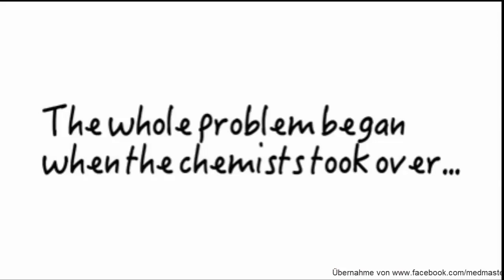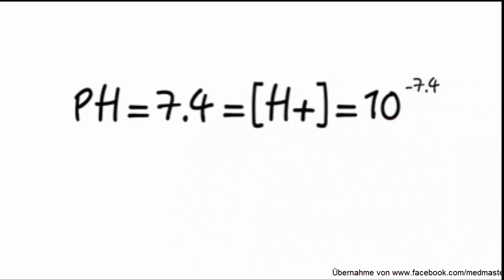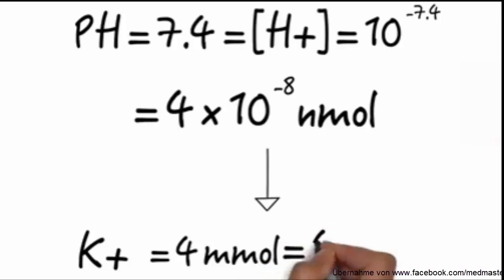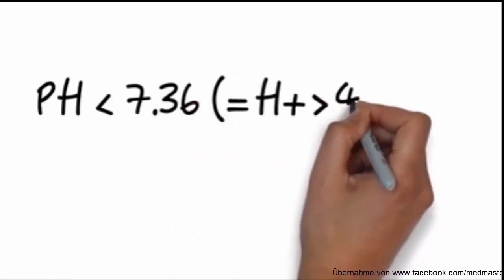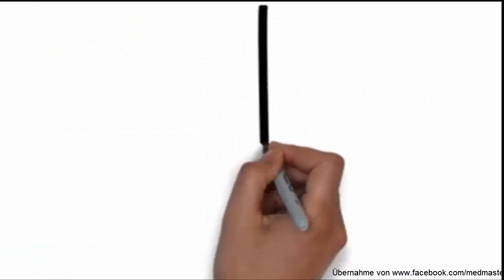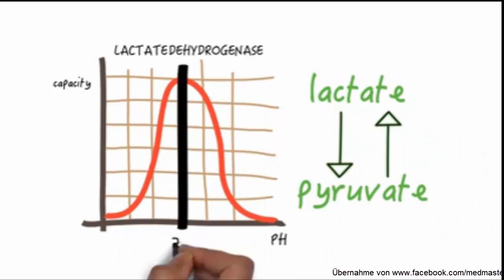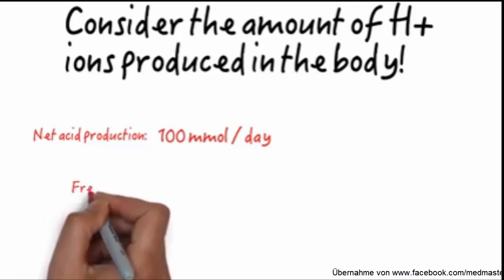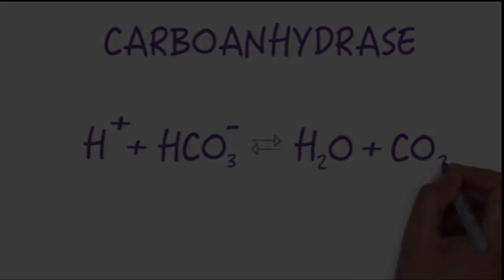Bedeutung des pH Wertes